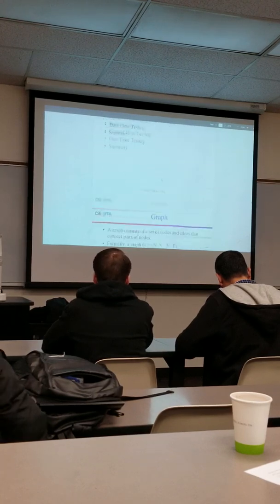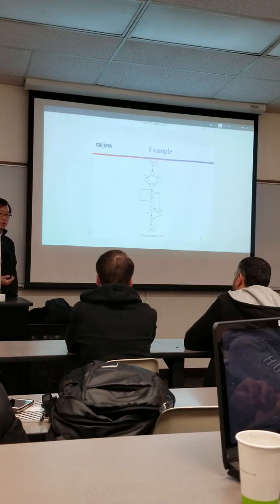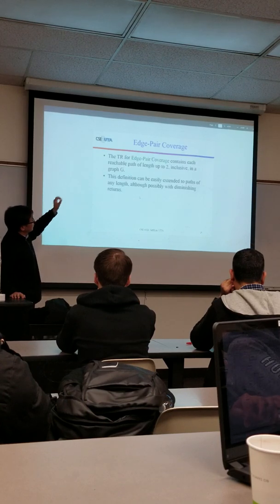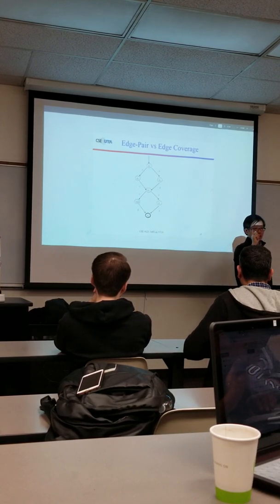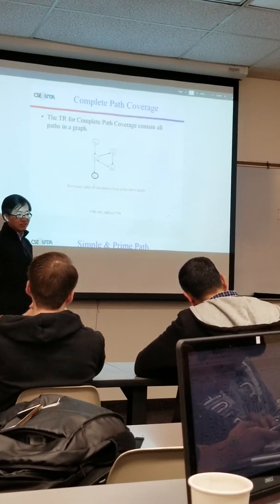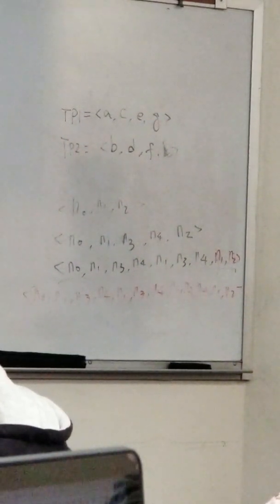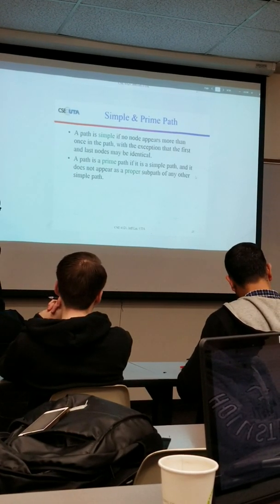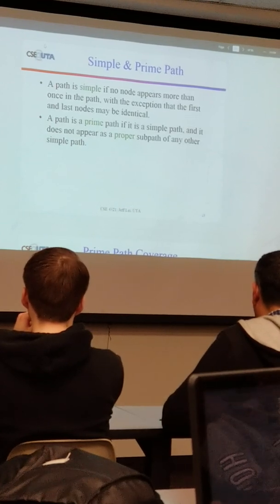Software Testing 2/19/19(1)